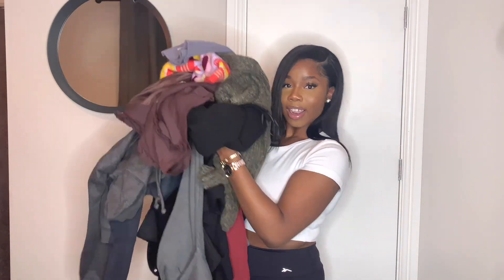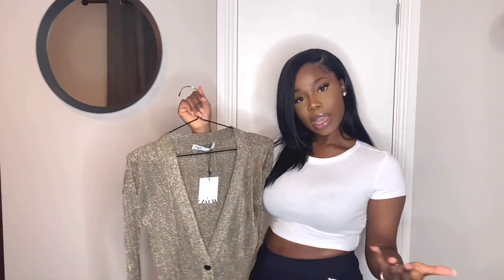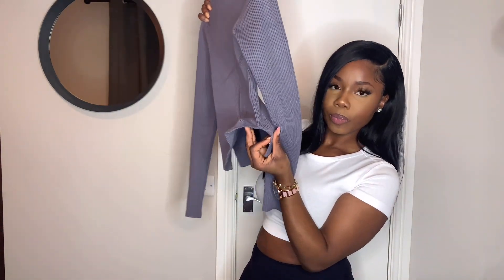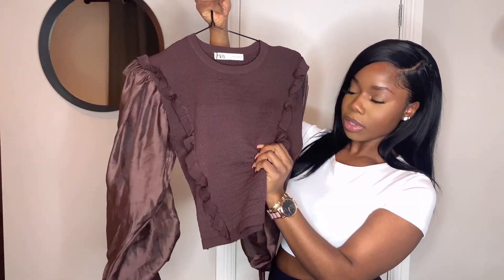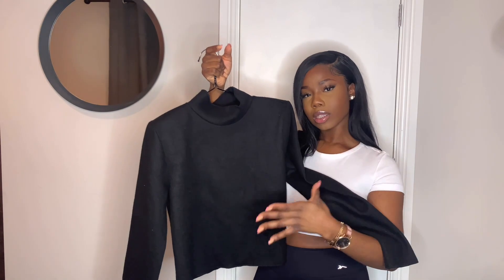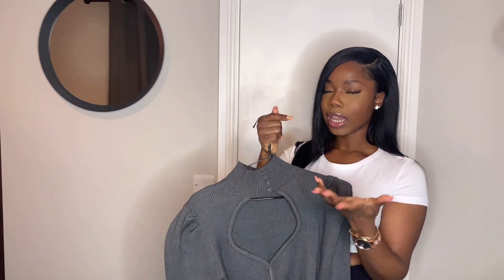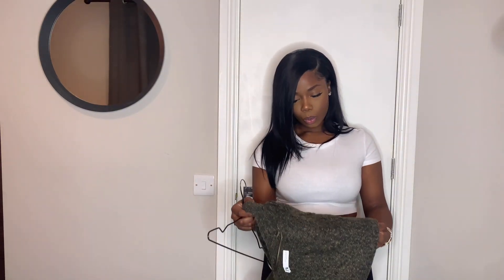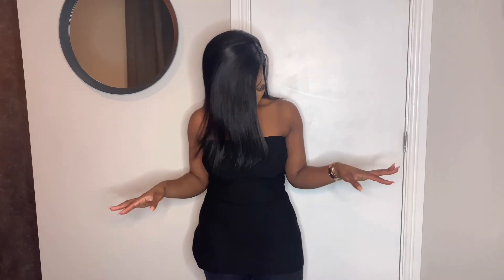ZARA KNITWEAR TRY-ON HAUL | AUTUMN / WINTER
Hi my loves! Welcome back♥️
Hope everyone is good and staying safe!

As you all know, my entanglement with Zara still continues LOOL So here’s a long overdue video of some knitwear I purchased from them - I hope you guys enjoy it as much as I enjoy filming hauls! Xx

PRODUCTS MENTIONED (IN ORDER):

*DUCK BLUE RIBBED TOP

*GOLD METALLIC DEEP V-NECK TOP

*BLACK HIGH NECK SHOULDER PAD TOP

*BLUE GREY RIBBED UNDERBUST KNIT TOP

*MULTICOLOURED PUFF SLEEVE STRIPPED KNIT TOP

*CHOCOLATE KNIT MESH PUFF SLEEVE TOP

*RUST BURNT ORANGE V NECK BUTTON CROP TOP

*GREY CUT OUT KNIT PUFF SLEEVE TOP

*BEIGE KNIT PEPLUM SQUARE NECK TOP

*KHAKI/MUSTARD KNIT WRAP TOP

*BLACK PEPLUM KNIT BANDEAU TOP